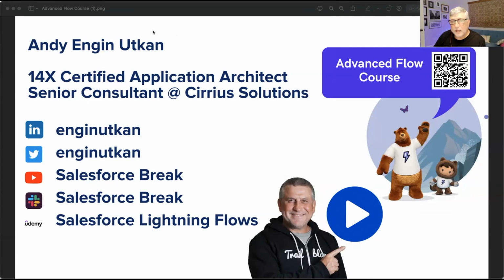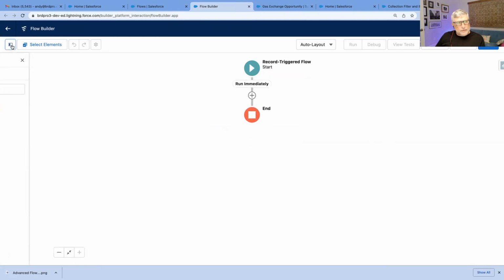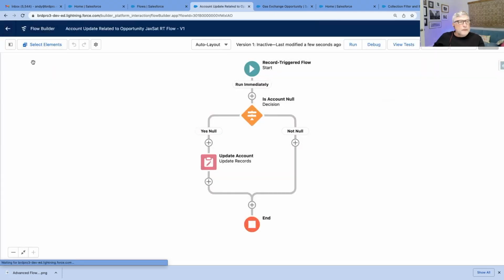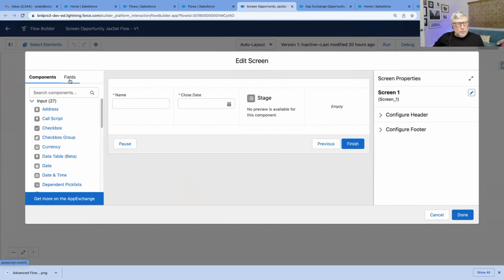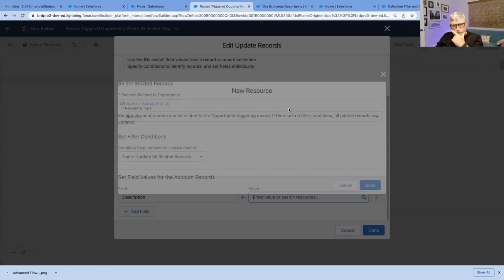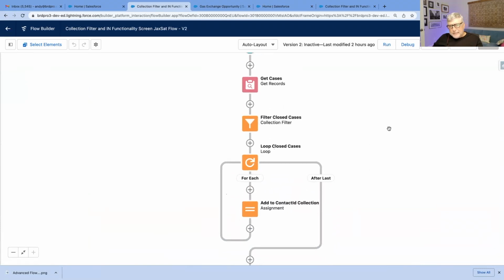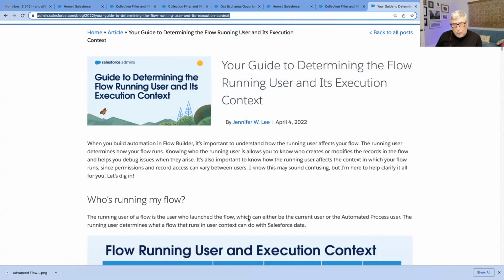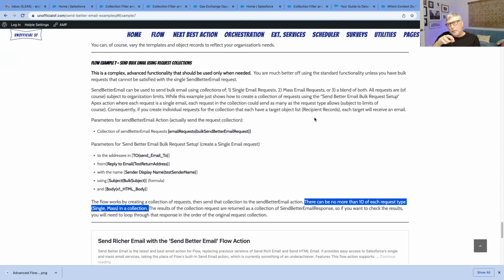Winter 23 Flow Features - Salesforce Saturday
In this video, I went through all the new Winter 23 release features and answered questions. I did not get the time to dive into the testing feature that is going GA.